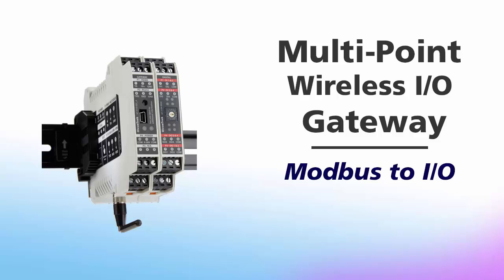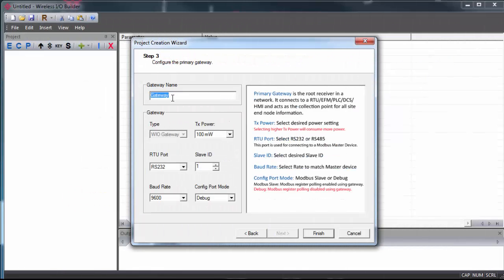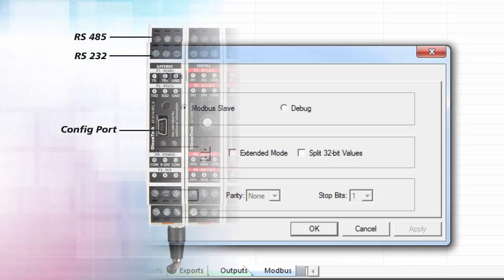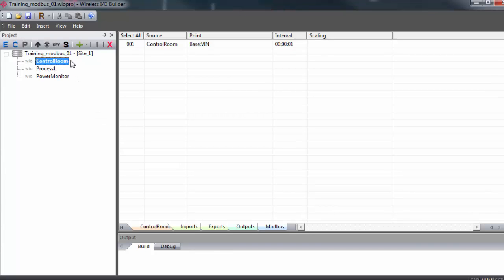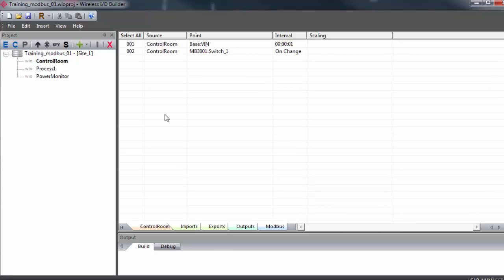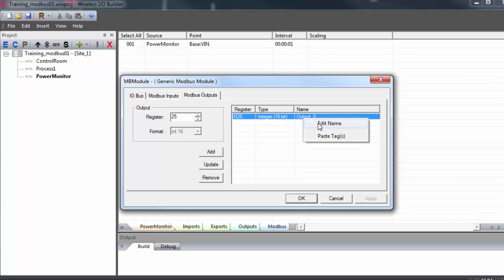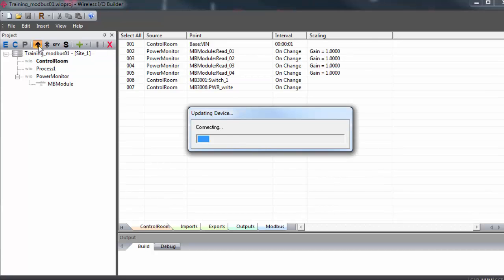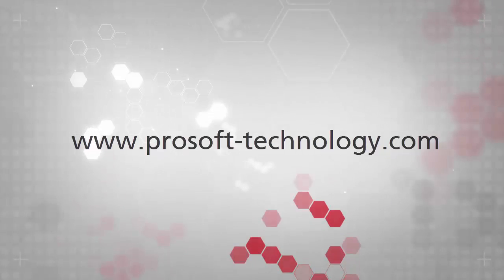Set Up: Multi-Point Wireless I/O System: Modbus® to I/O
Our Multi-Point Wireless I/O system lets you connect I/O to I/O, Modbus® serial to I/O, or Modbus serial to Modbus serial. This training video shows you how to configure the system to connect a Remote I/O device and a Modbus device to a control center, step by step. The systems can be deployed quickly, and let users avoid pulling wires, conduit, trenching, and permits. Find out more about ProSoft’s Wireless I/O systems